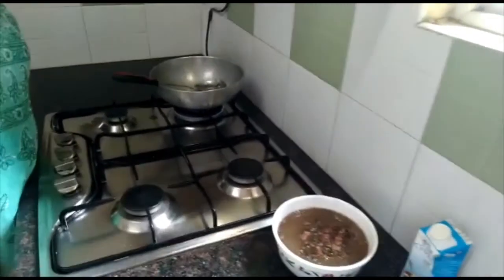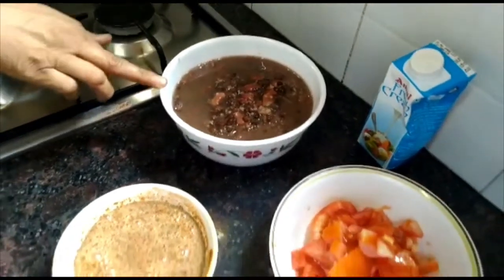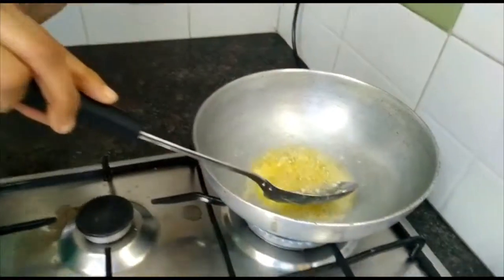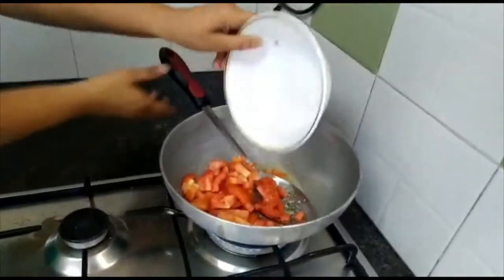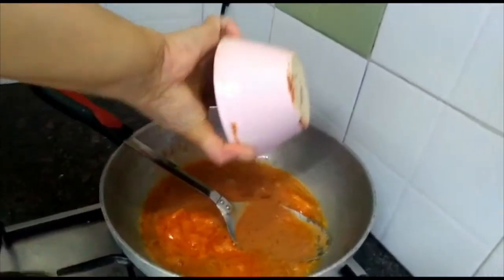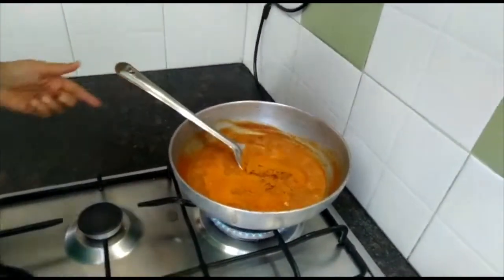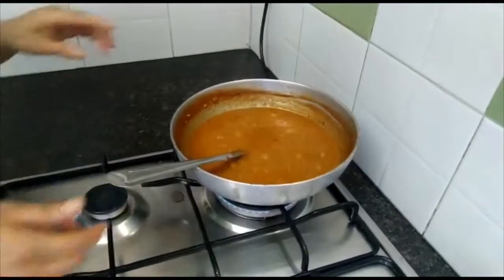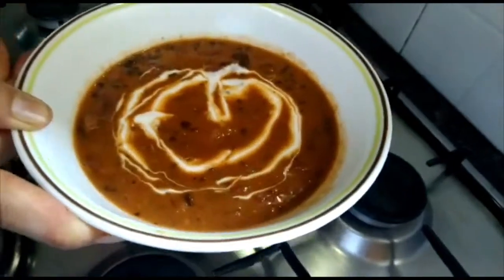How To Make Dal Makhani Using PreMix